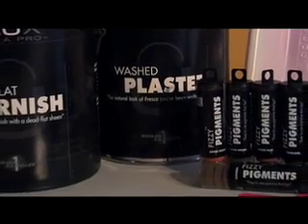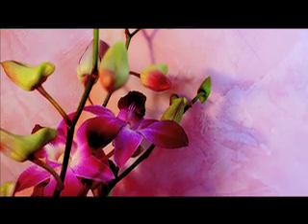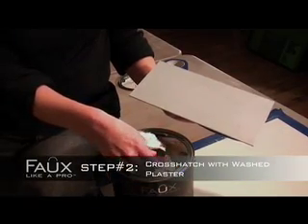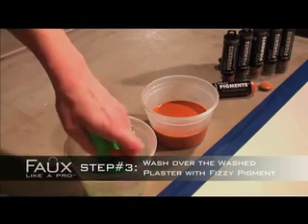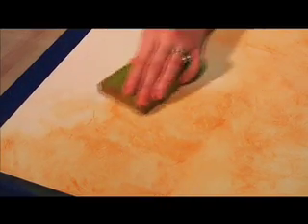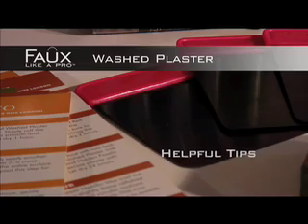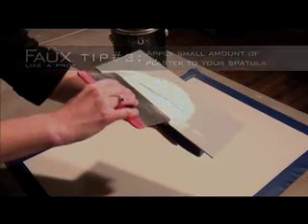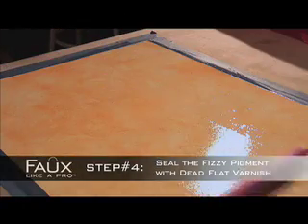Washed Plaster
Design with Washed Plaster by Faux Like a Pro.  This beautiful Venetian plaster allows you to create subtle to wild fresco effects.  Eco-friendly paint products that will amaze you.  for more information.